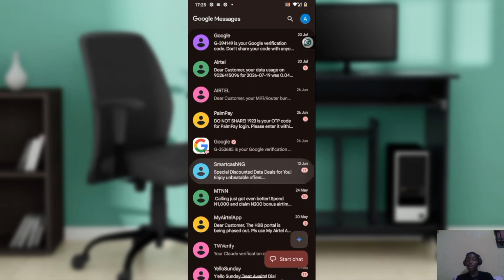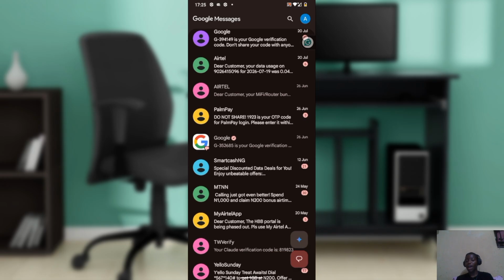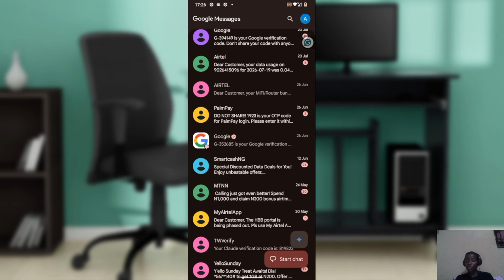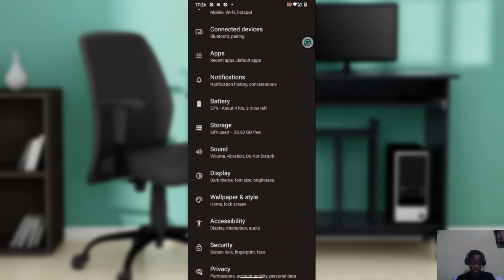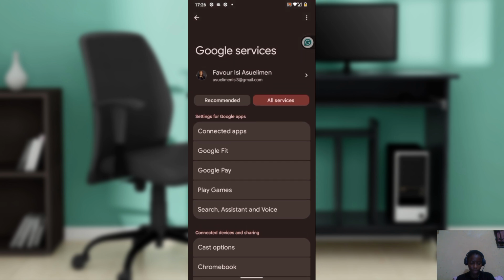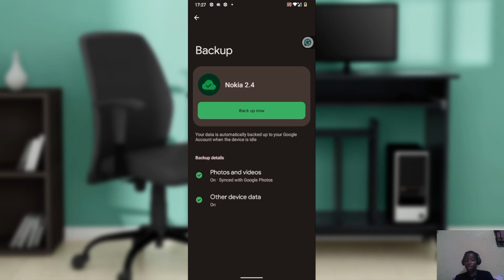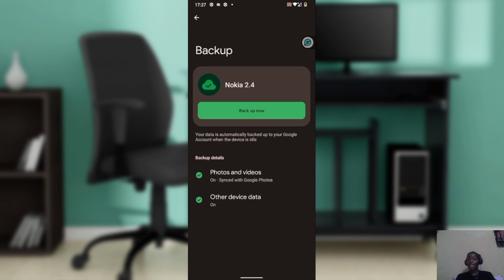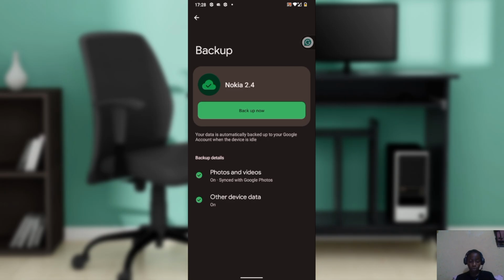How To Restore Google Messages On New Phone (Quick Tutorial)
In this video I will show you How To Restore Google Messages On New Phone. It would be good if you watch the video until the end so that you don't miss important steps.